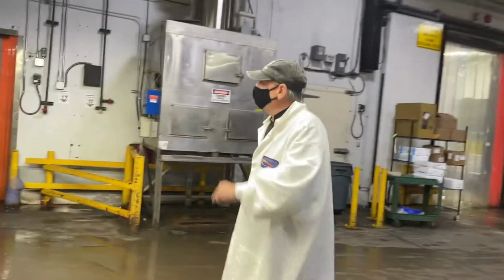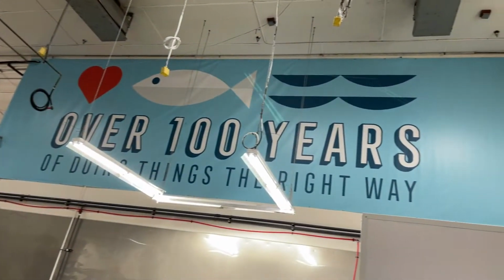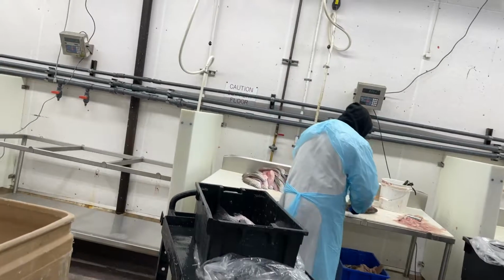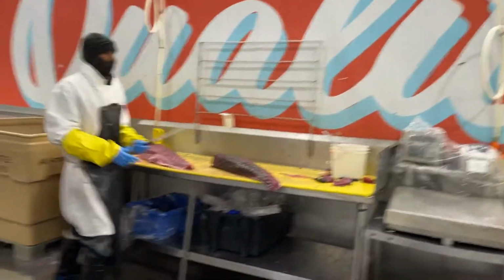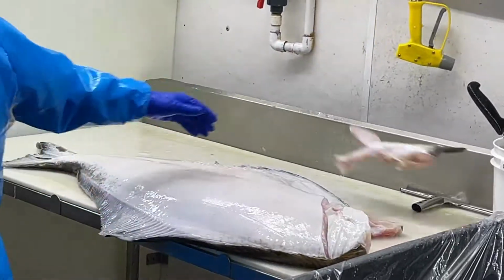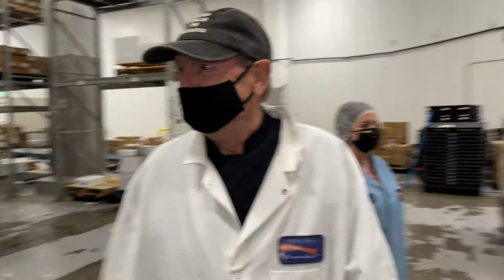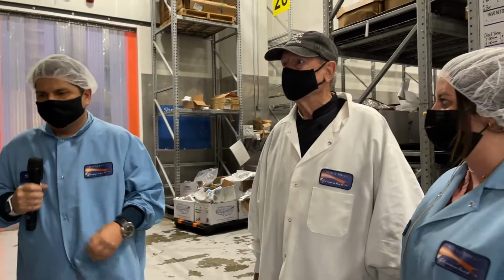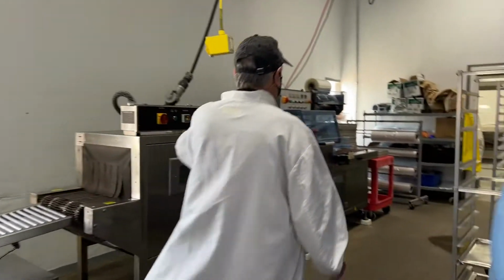Fish in Colorado, you think Seattle Fish Company! What a cool tour! with chef Peter Rauen.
This is why when you think about getting fish in Colorado, you think Seattle Fish Company! What a cool tour!

Chef Peter Rauen takes us on a fishy tour of here in Colorado. Some people think you can't get fresh fish from the ocean in CO, but we're here to tell you. YES YOU CAN!